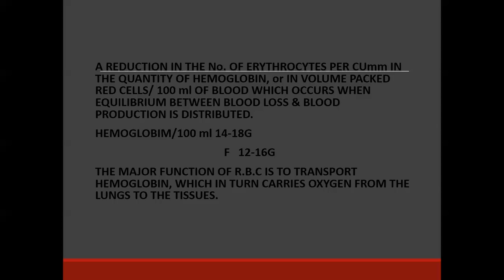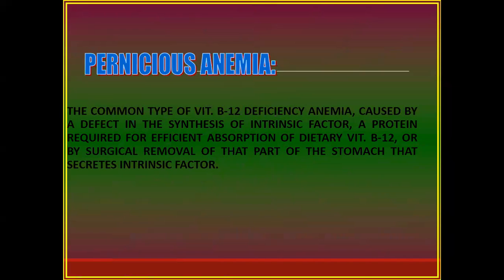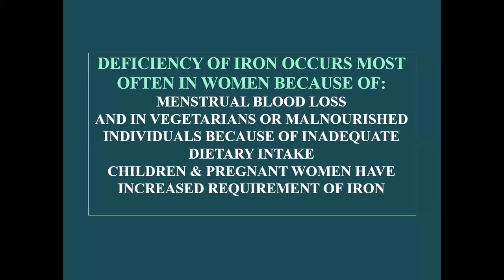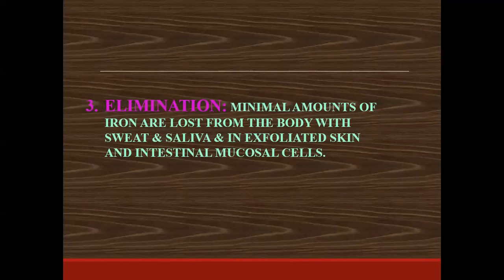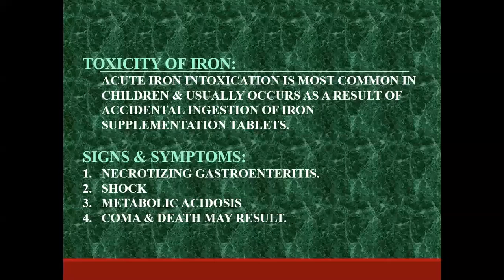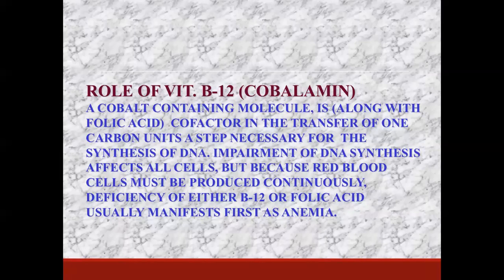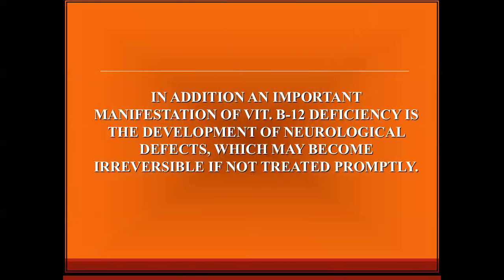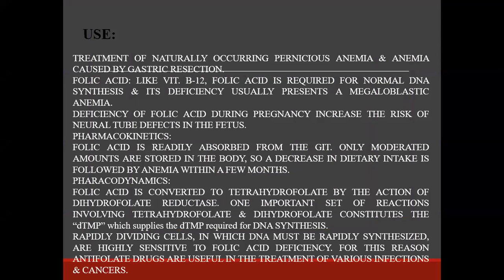Anemia by Dr Abdul Sattar Khoso ( Pharmacology ) held on 29th July 2020